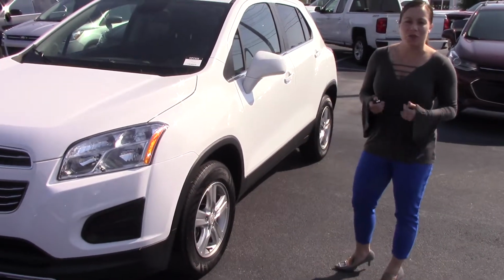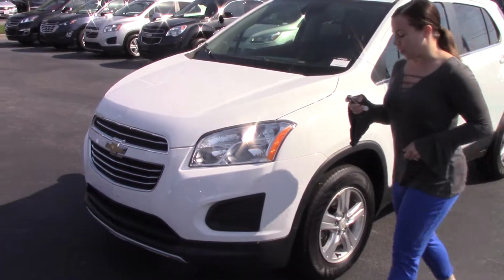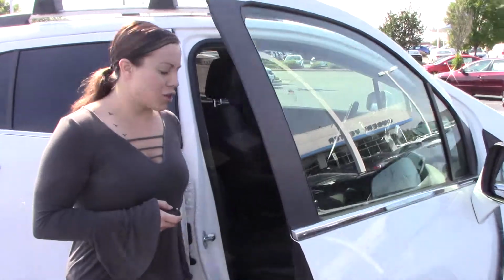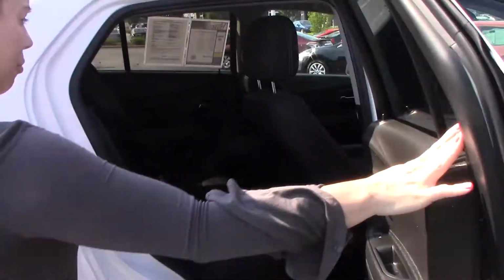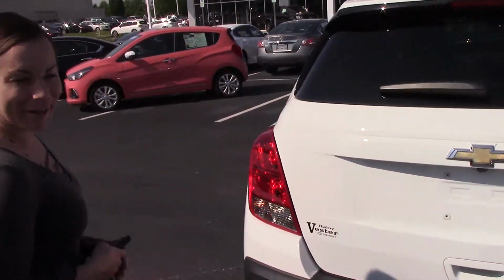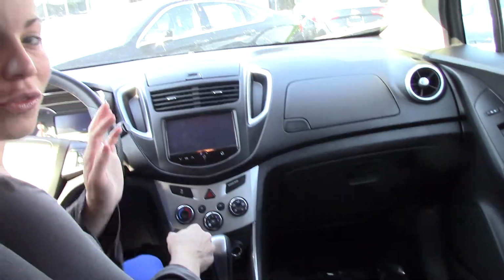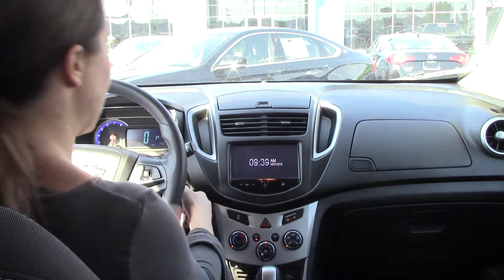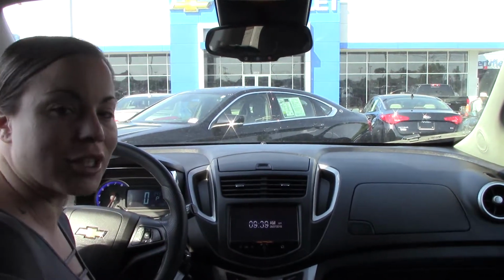2016 Chevrolet Trax LT Wilson, NC WalkAround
Perfect SUV for traveling with the family!

CARFAX One-Owner. Clean CARFAX. Summit White 2016 Chevrolet Trax LT AWD 6-Speed Automatic ECOTEC 1.4L I4 SMPI DOHC Turbocharged VVT Sought After Options Include.

31/24 Highway/City MPG

Reviews:

* Respectable passenger space for its size; plenty of storage slots; lots of standard equipment for the money; excellent crash test scores. Source: Edmunds